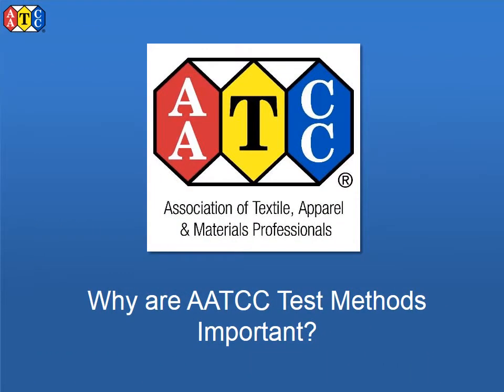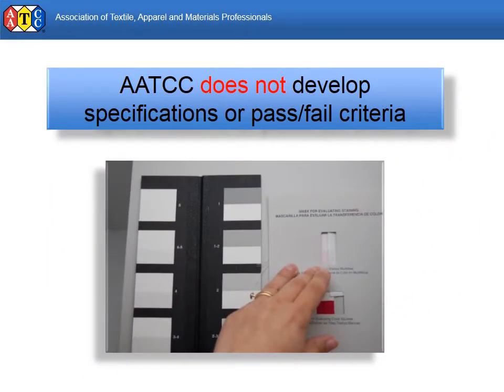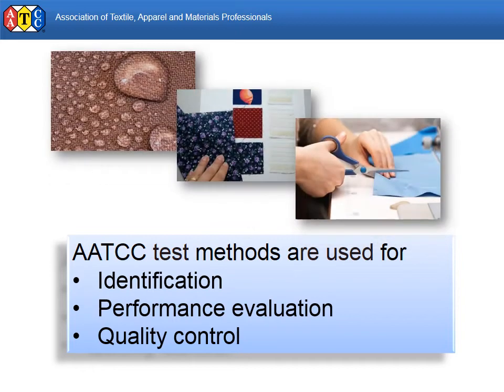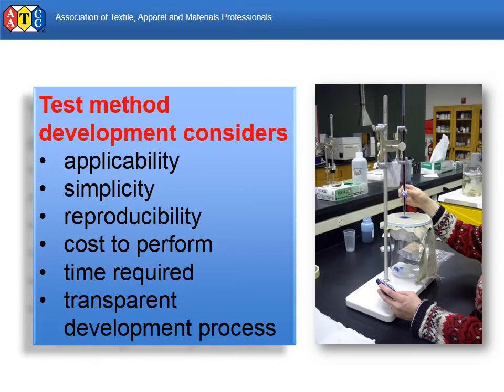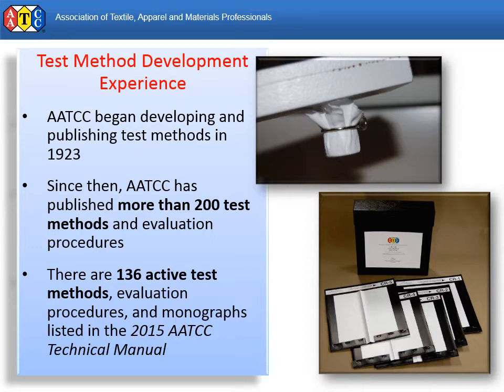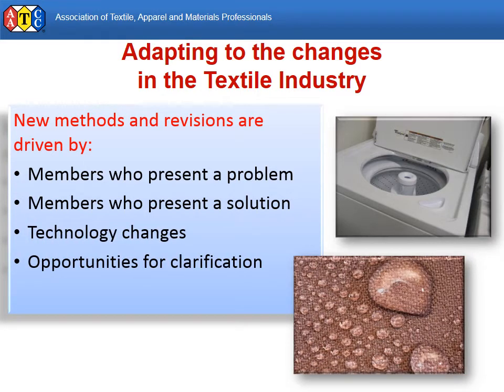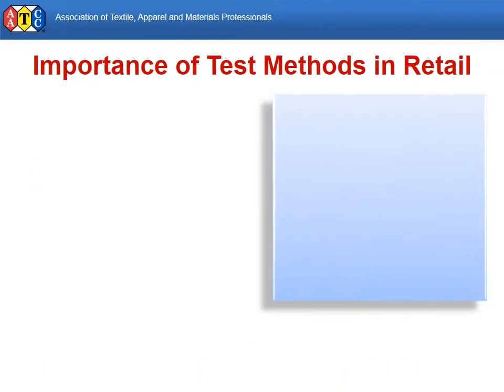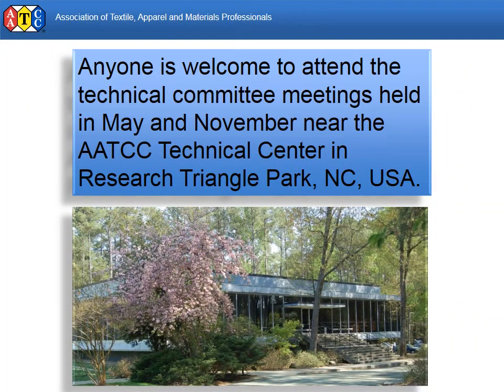01 Why Are AATCC Test Methods Important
AATCC Test Methods are important to the entire textile supply chain! Spring 2015 Committee Meetings.

AATCC Spring Committee Meetings, May 5-7, 2015.
AATCC committee meetings are where the AATCC textile test methods for testing various fabric and garment properties are developed. The meetings also host a number of speakers on topics of interest for individuals throughout the textile supply chain.
Attendance is free to all; you do not have to be an AATCC member to attend (only AATCC members can vote).
The next committee meetings are November 3-5, 2015.